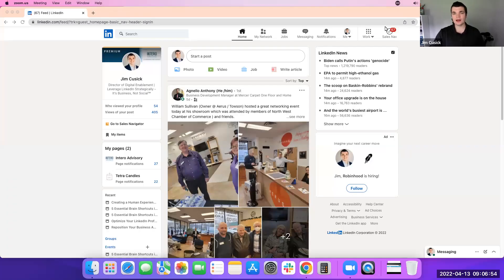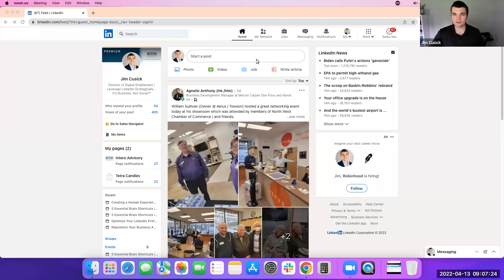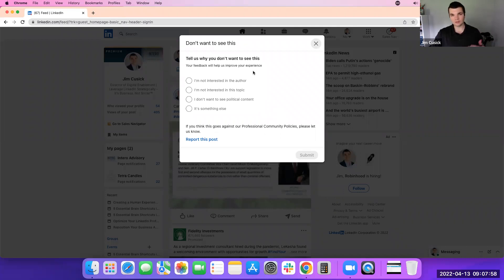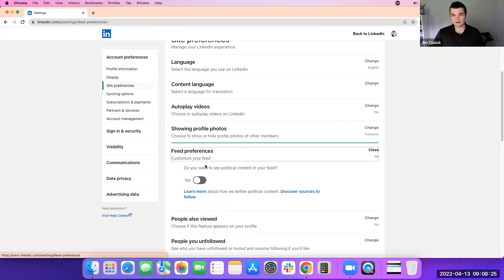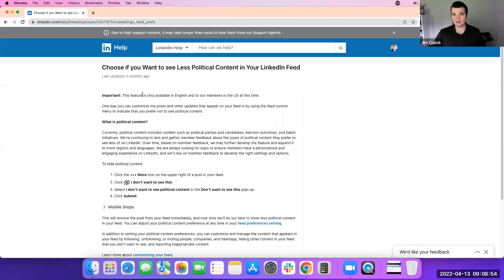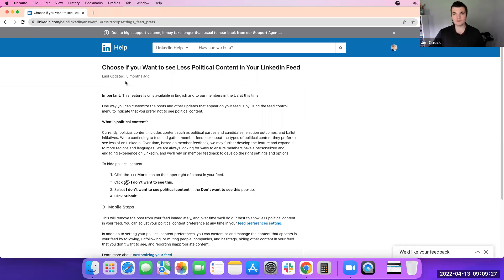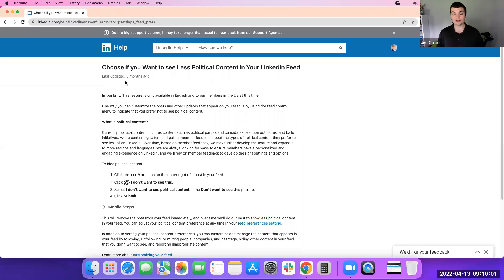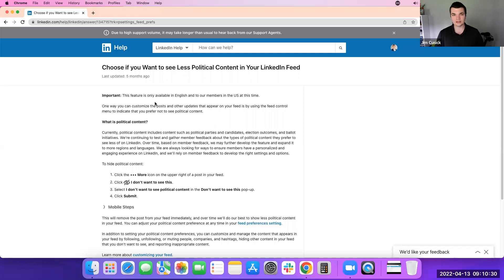How to Choose if You Want to See Less Political Content in Your LinkedIn Feed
LinkedIn gives you the ability to limit the amount of political content you see in your feed. Watch this video to learn how to utilize this feature.

*This feature is currently only available to members in the U.S.